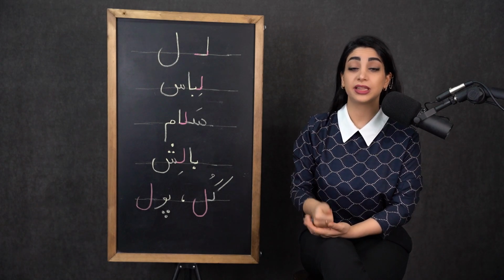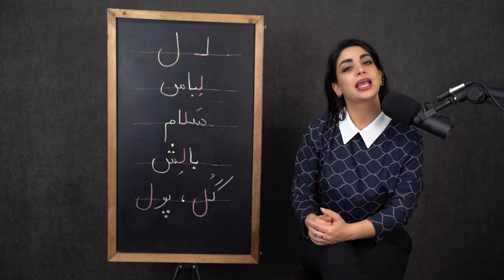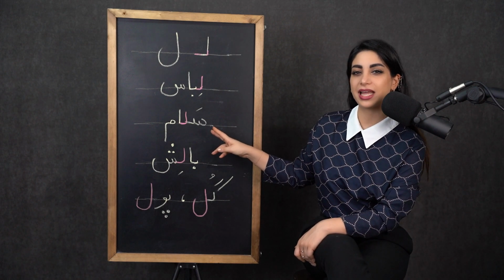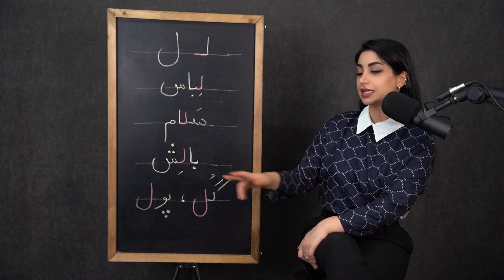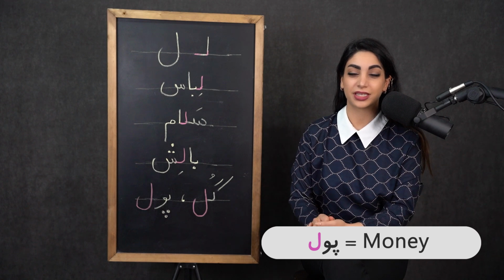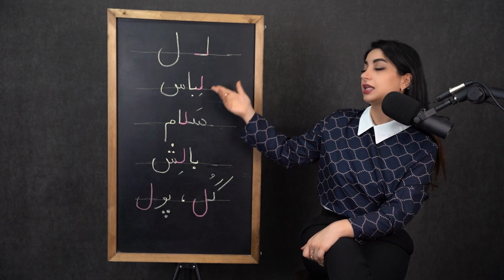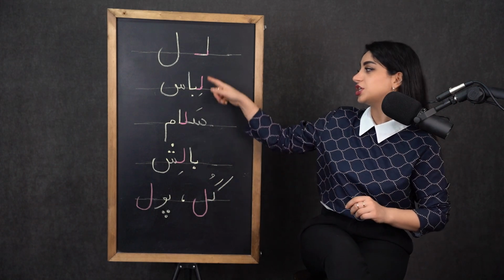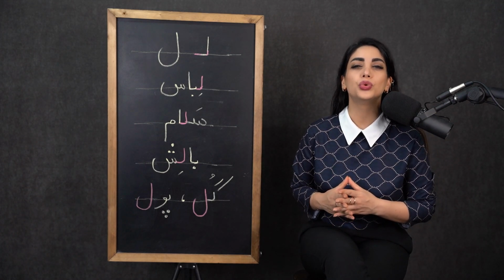A Journey Through the Changing Faces of Persian Consonants: Shape-Shifting "Lam" (ل)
In this extended lesson, we shine the spotlight on the Persian letter "Lam" (ل) and its fascinating transformations as it connects with other letters. You’ll learn how "Lam" adapts its form depending on its position—whether it kicks off a word, nestles in the middle, or concludes it with grace. Through clear, step-by-step demonstrations and a rich array of real-world word examples, we break down the mechanics behind its shape changes, offering you practical tips and tricks to master this essential letter.

Our approach is both fun and straightforward, making the Persian language accessible and enjoyable for everyone—from beginners just starting out to those looking to refine their skills. By following along, you’ll see how easy it is to unlock the beauty of Persian, one letter at a time. Enjoy learning, and let the magic of "Lam" guide you on your path to mastering Persian!

در این درس جامع، کانون توجه را بر روی حرف «ل» معطوف می‌کنیم و تغییرات شگفت‌انگیز آن در اتصال به سایر حروف را بررسی می‌کنیم. شما خواهید آموخت که چگونه حرف «ل» بسته به موقعیت خود — چه در ابتدای کلمه، چه در وسط و یا در انتها — شکل متفاوتی به خود می‌گیرد. با استفاده از نمایش‌های گام به گام و مثال‌های متعدد از کلمات واقعی، مکانیزم تغییر شکل این حرف را به تفصیل توضیح می‌دهیم و نکات کاربردی و ترفندهایی را ارائه می‌کنیم تا بتوانید به راحتی این حرف اساسی را تسلط پیدا کنید.

روش ما هم سرگرم‌کننده و هم ساده است و زبان فارسی را برای همه — از مبتدیانی که تازه شروع به یادگیری کرده‌اند تا کسانی که به دنبال تقویت مهارت‌های خود هستند — دست‌یافتنی و لذت‌بخش می‌کند. با همراهی ما خواهید دید که چگونه به راحتی می‌توان زیبایی زبان فارسی را، یک حرف به یک حرف، کشف کرد. فراموش نکنید که ویدیو را لایک کنید، مشترک شوید و آیکون زنگ را فعال کنید تا به جمع روزافزون ما بپیوندید و از آخرین درس‌ها مطلع شوید. از یادگیری لذت ببرید و بگذارید جادوی حرف «ل» راهنمای شما در تسلط بر فارسی باشد!